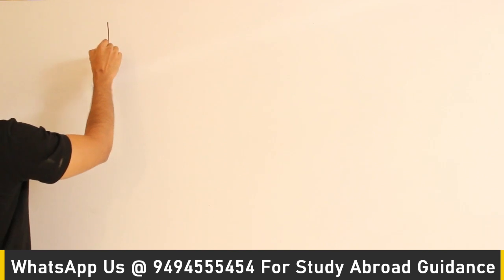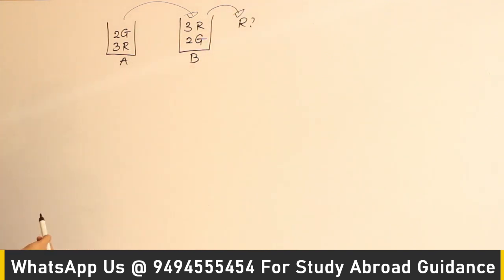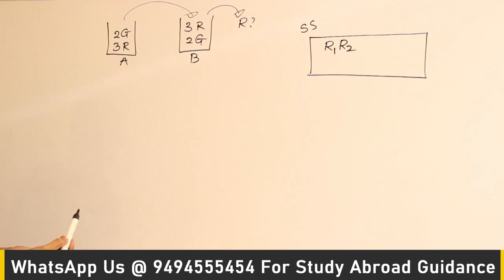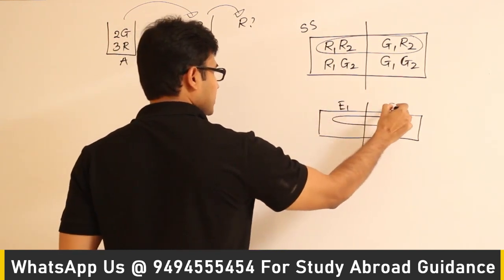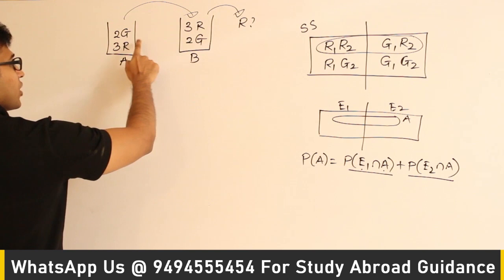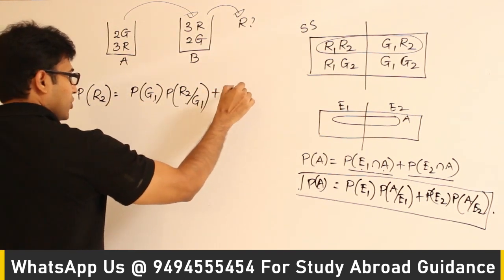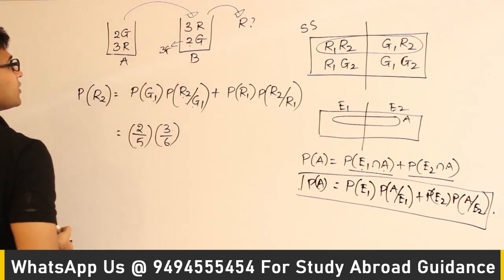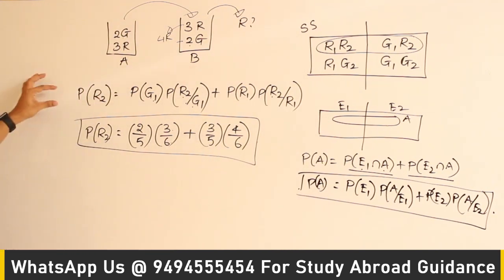EM | Probability | Total Probability | Example 1 Total probability | Ravindrababu Ravula